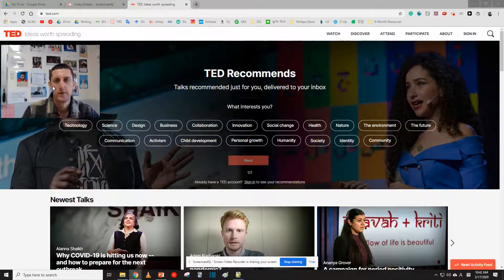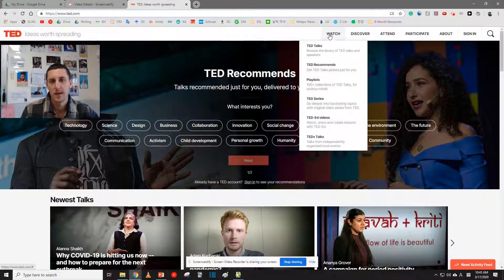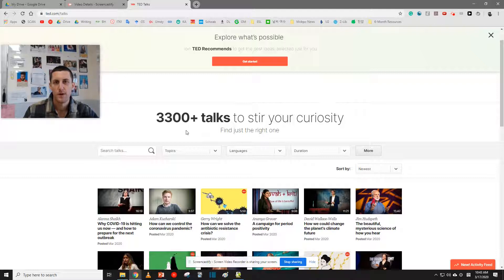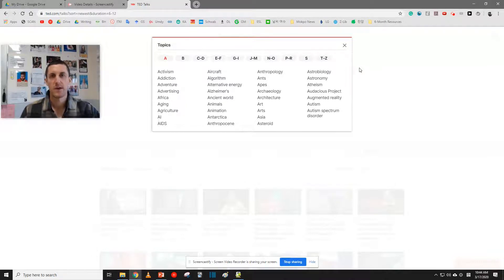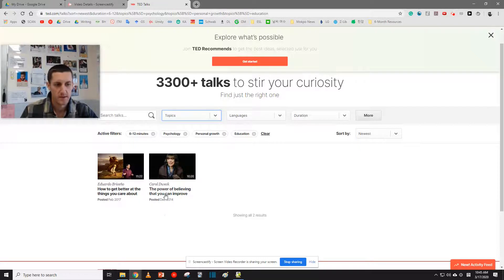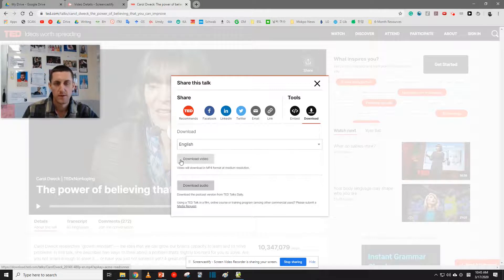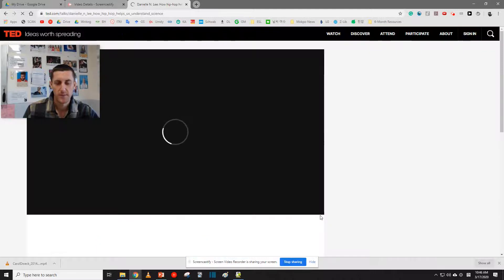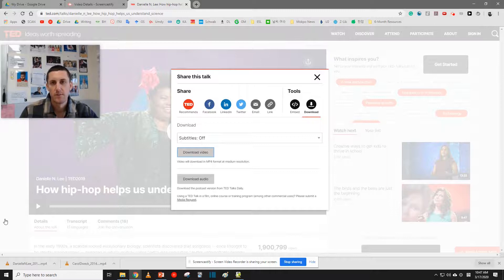How to Download TED Talks